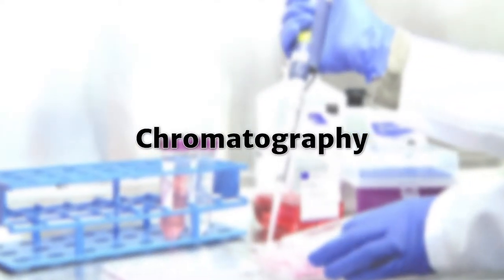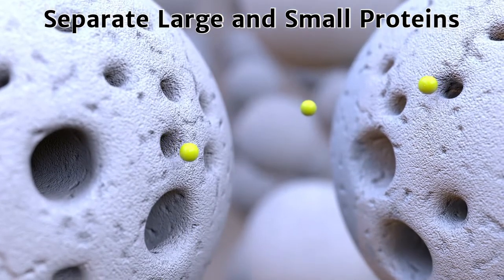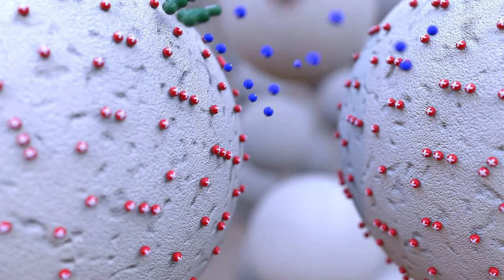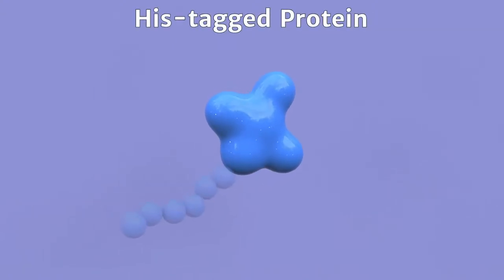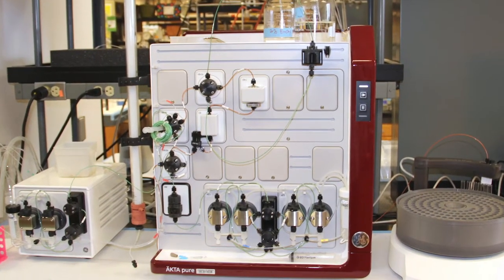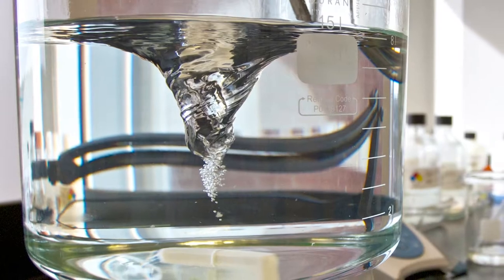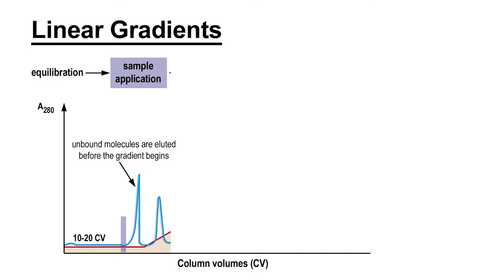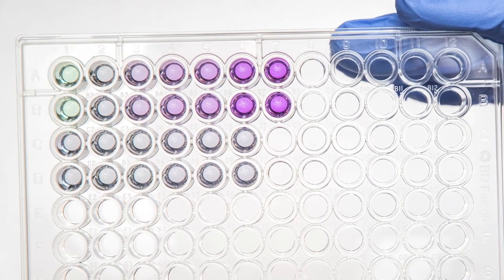Chromatography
This video reviews different types of chromatography and how the process works.